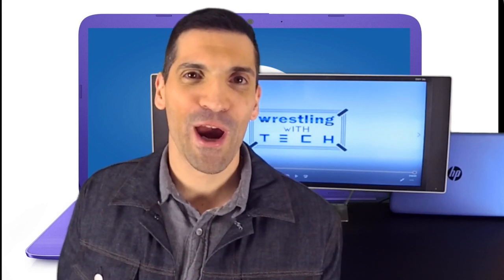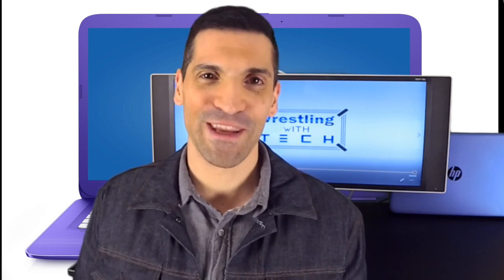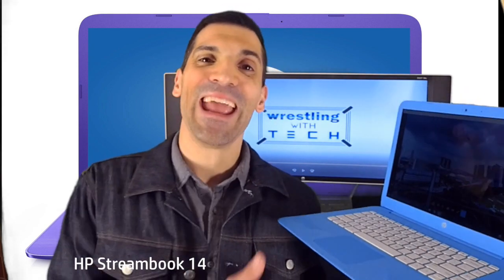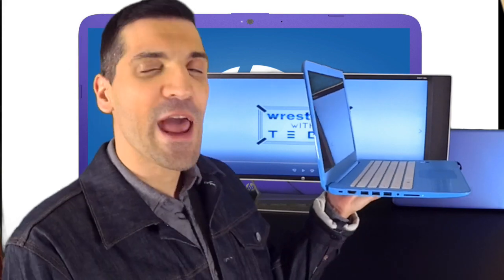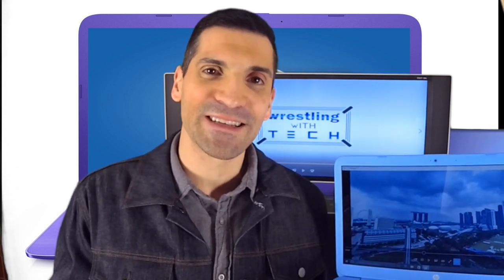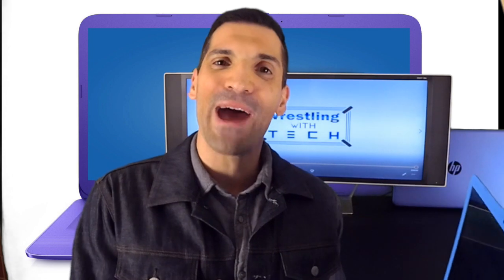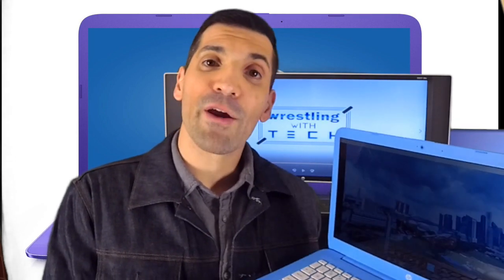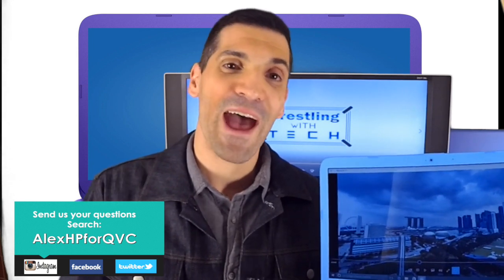Wrestling With Tech- HP Streambook 14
Looking for a laptop that has the portability of a tablet? Check out the HP Streambook 14. It offers a year of Office 365, which includeds 1TB of cloud storage on OneDrive.